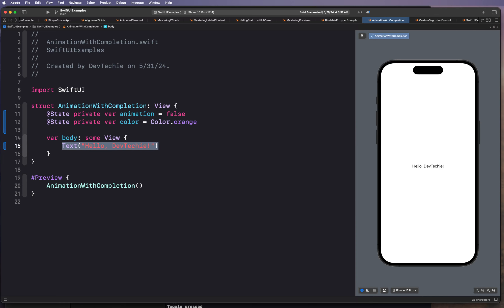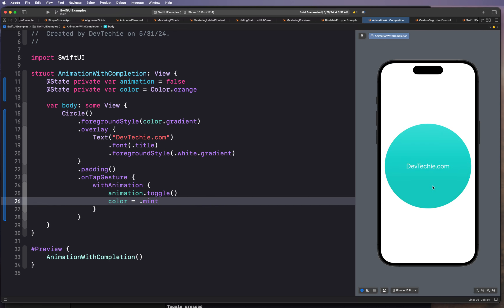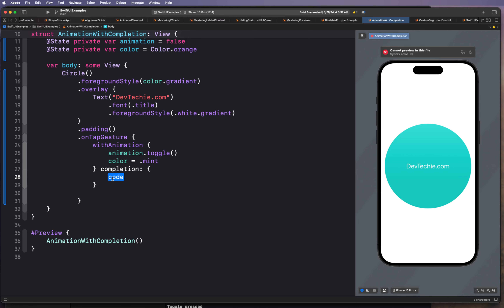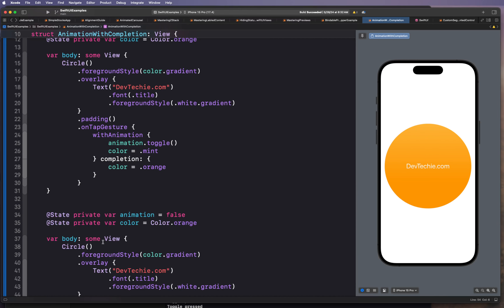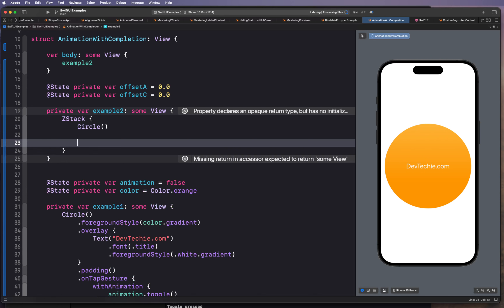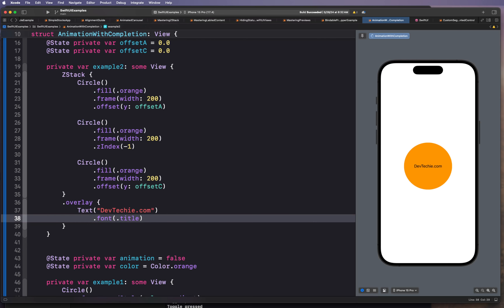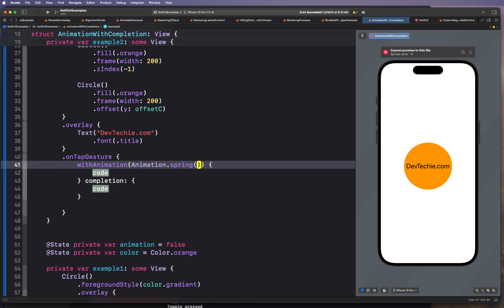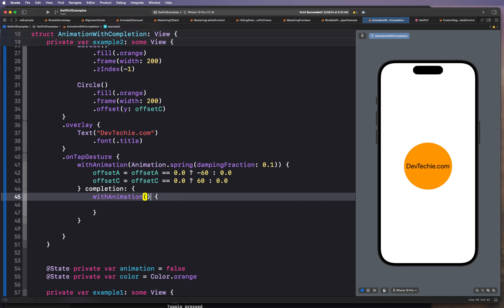SwiftUI withAnimation completion callback in iOS 17